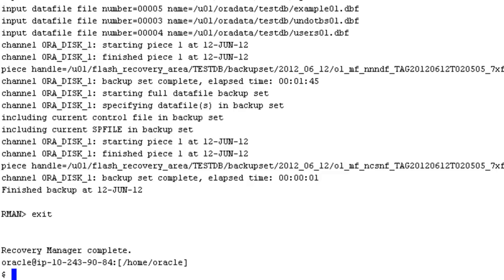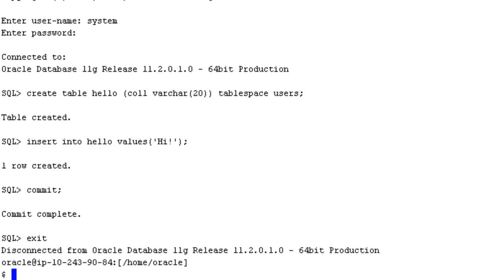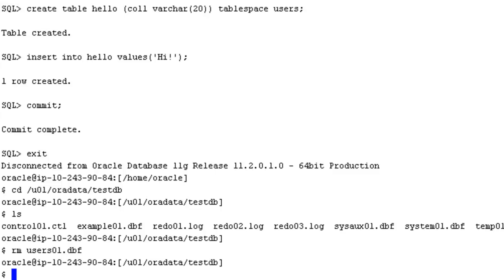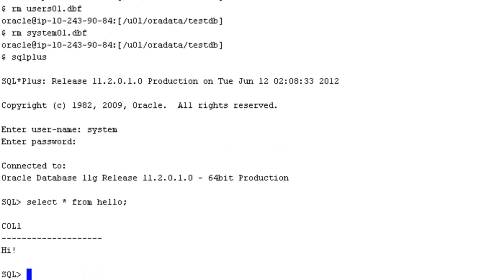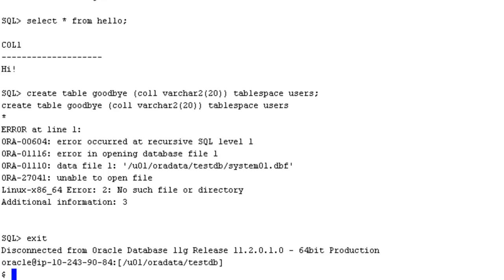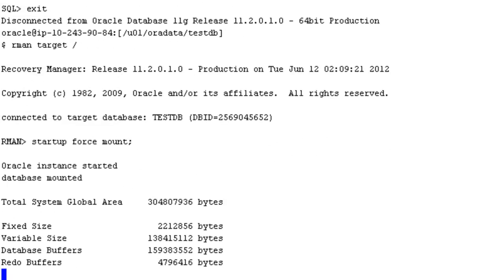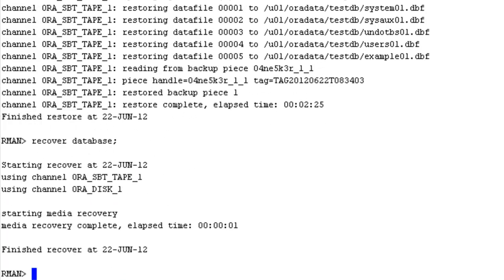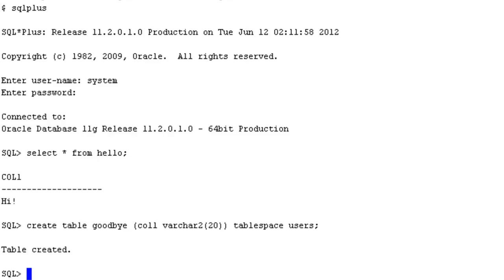Oracle RMAN and Amazon S3 - Restoring the Database